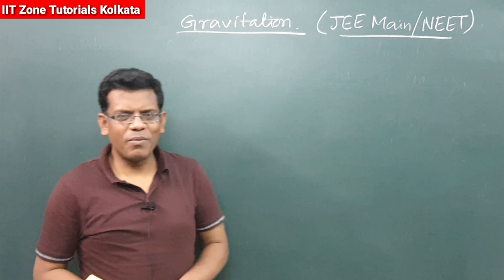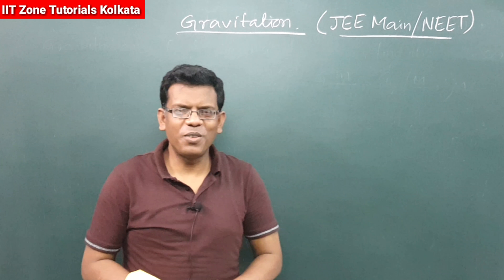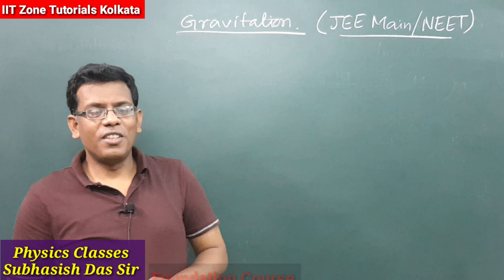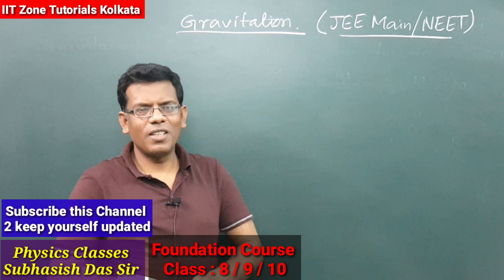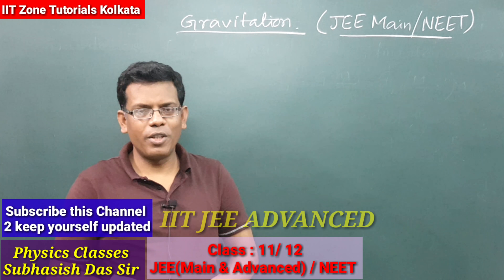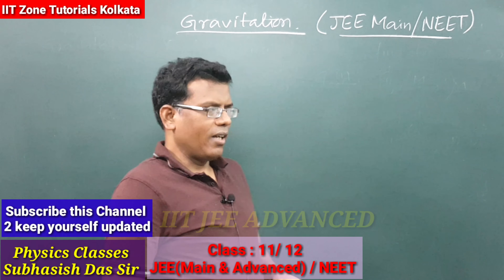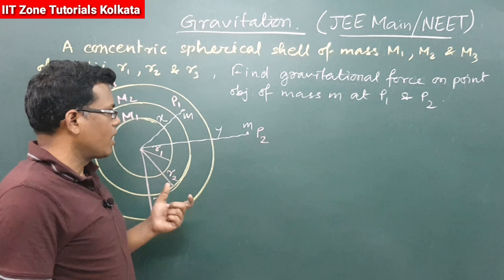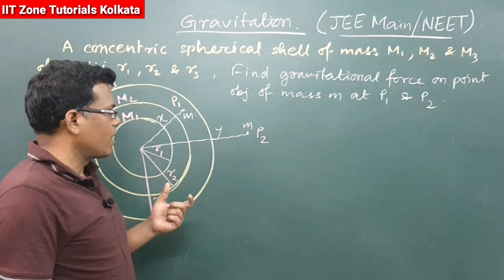GRAVITATION (5) | Concept of Gravitation force due to concentric Spherical Shells JEE/NEET PHYSICS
How to evaluate Gravitation force on test mass due to concentric Spherical Shells at outside as well as inside region. Concept, Tricks, Shortcuts  with Numerical Solving by Subhasish Das Sir for JEE & NEET Aspirants. Classes by Subhasish Das Sir for Class 9 to 12 With JEE/NEET.